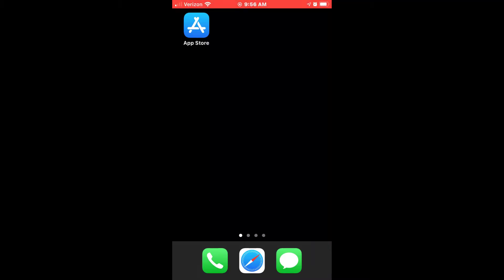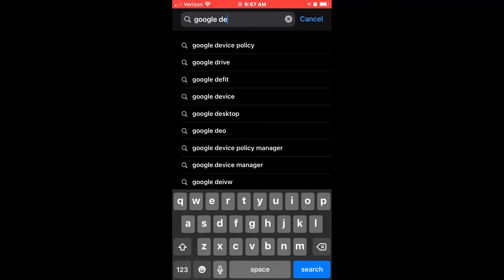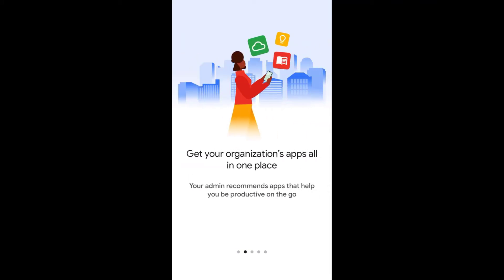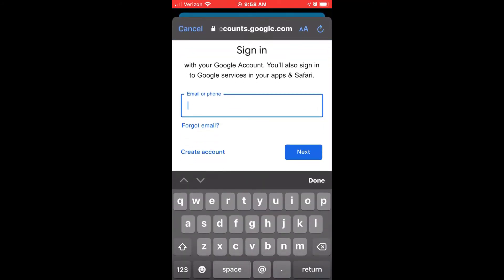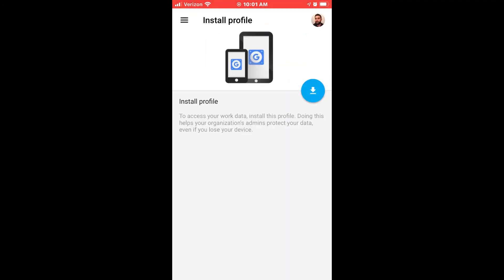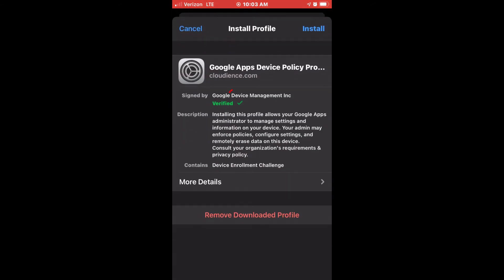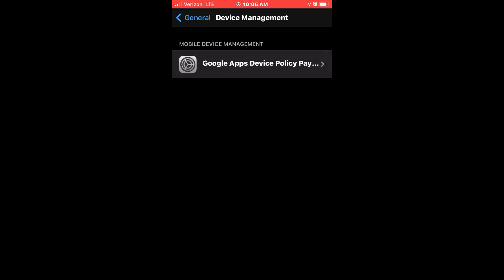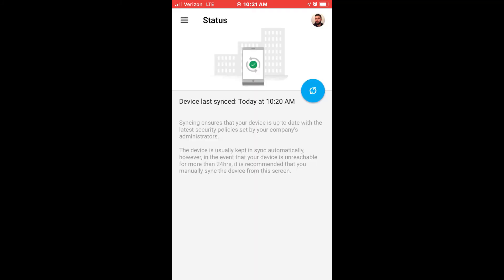Setting up Mobile Device Management (MDM) for iOS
This will walk you through the steps of setting up MDM on your iOS device if your organization requires it.